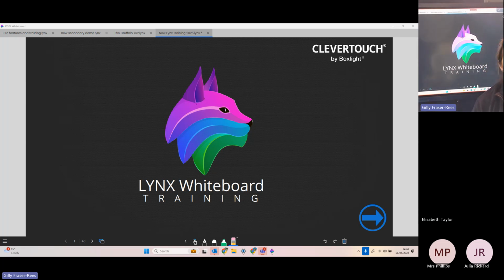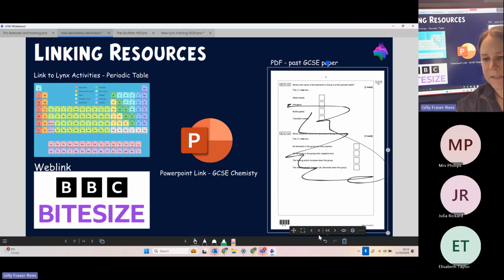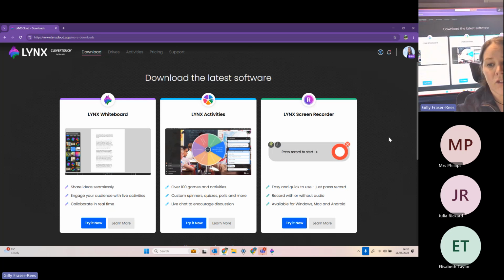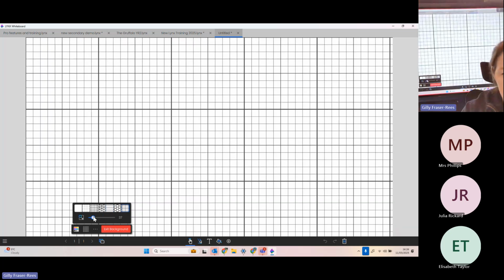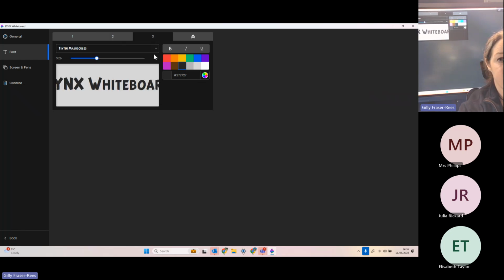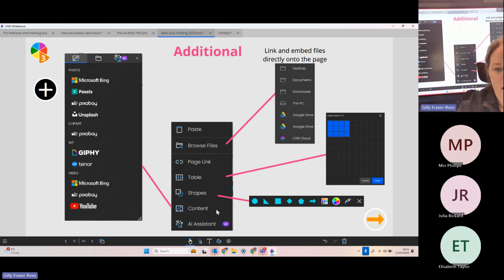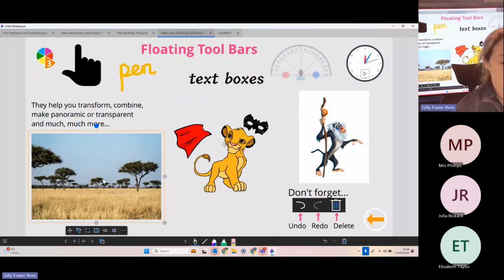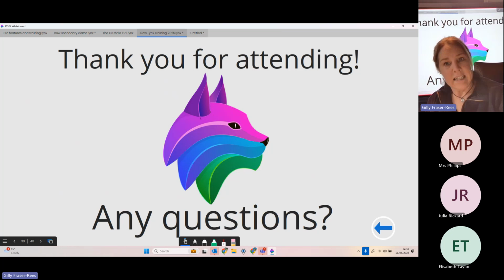Love Learning LYNX March 25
This is a repeat of the January session. In this video, Gilly goes through the features of the free version of Lynx and how they can be utilised effectively for learning and teaching.